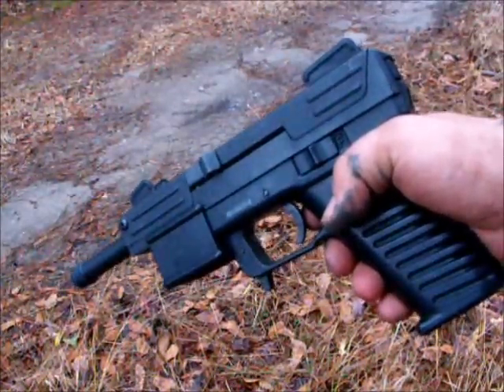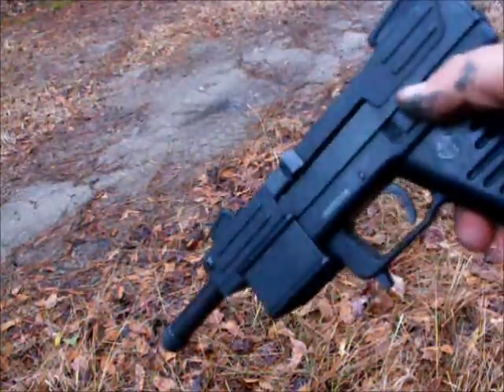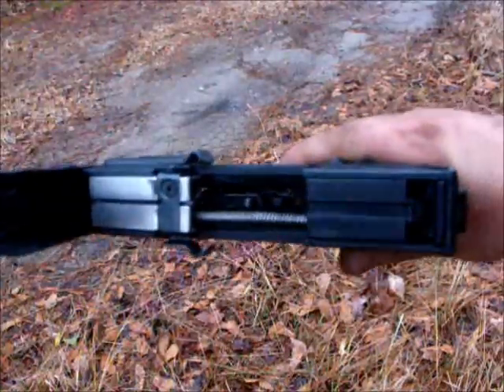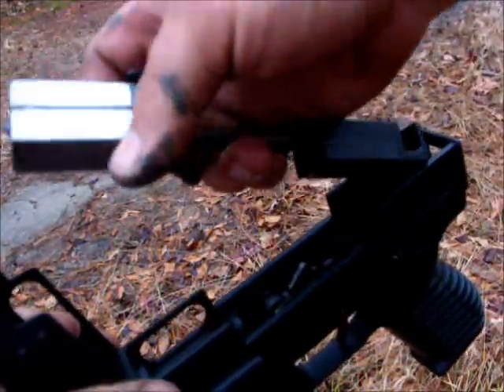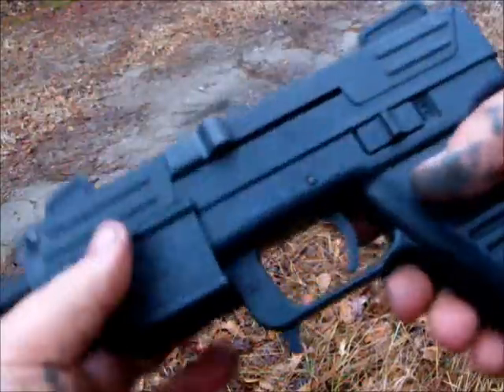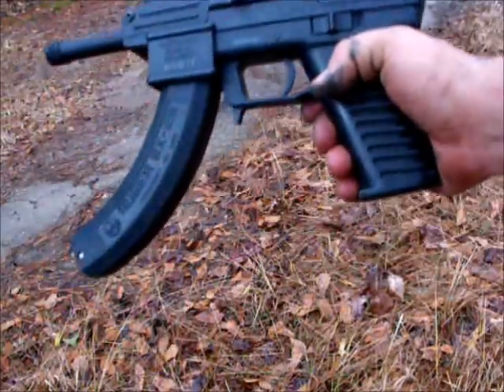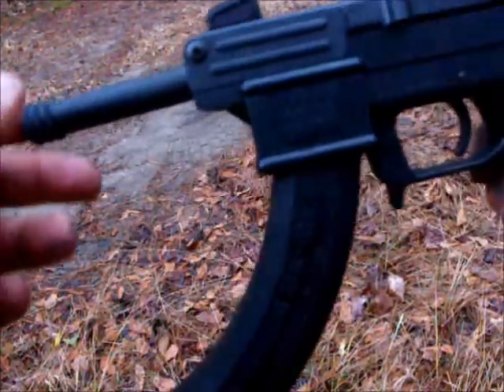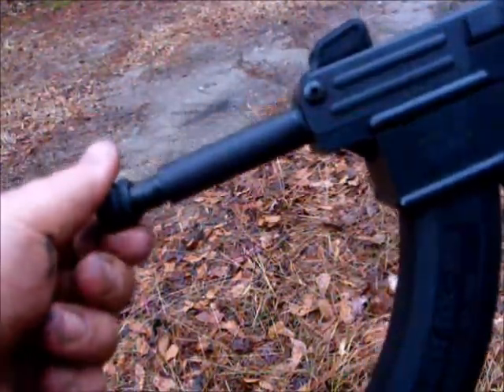Intratec TEC-22 Review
Me shooting my Intratec TEC-22 running a bx 25 magazine through the gun and it ran flawlessly